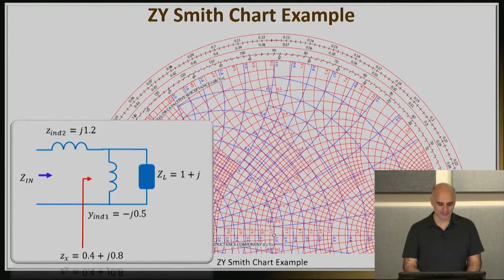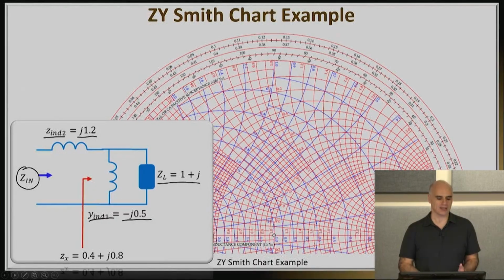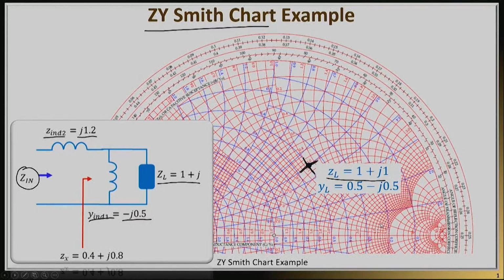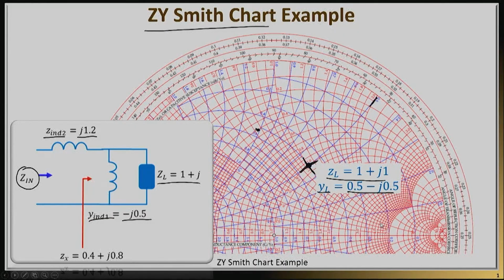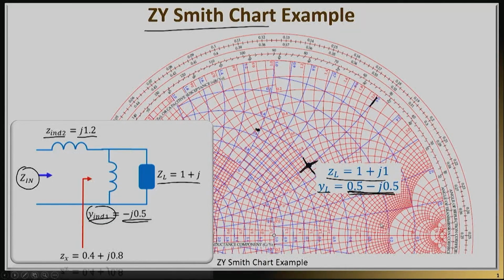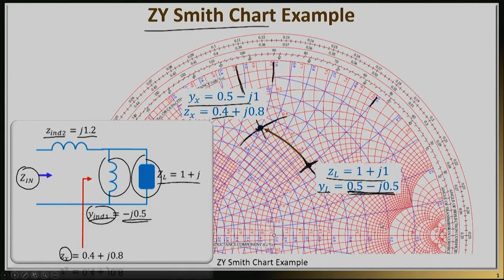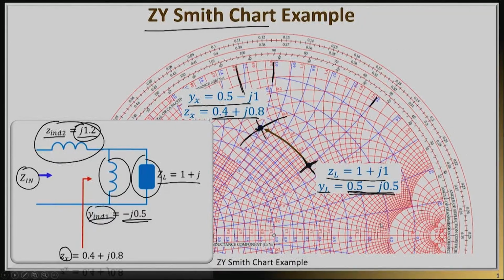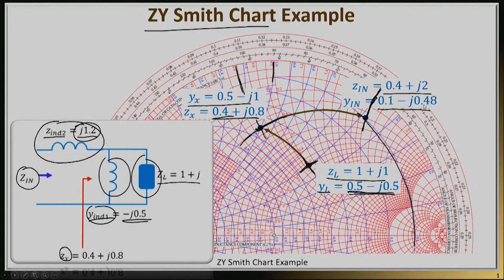Primer on RF Design | Week 3.12 - The ZY Smith Chart Example | Purdue University